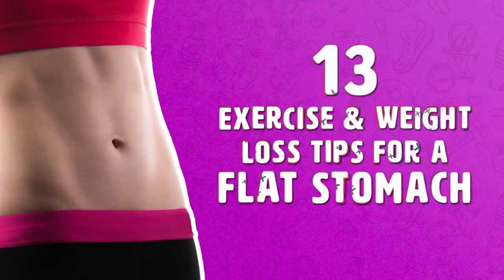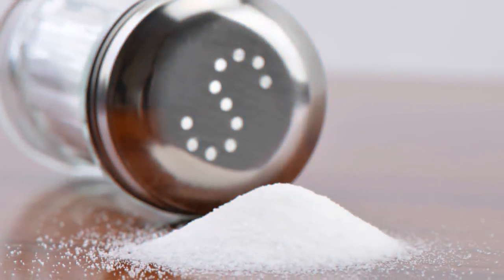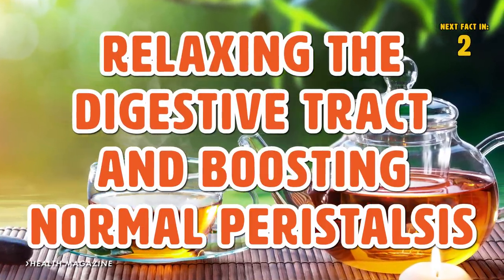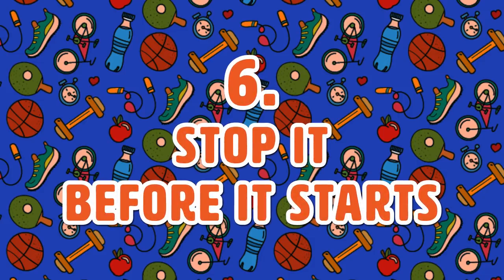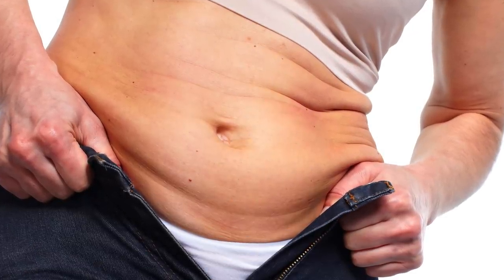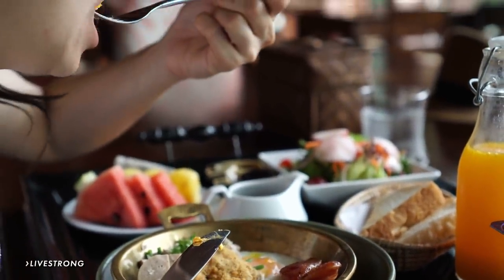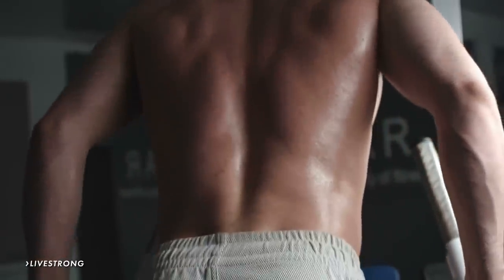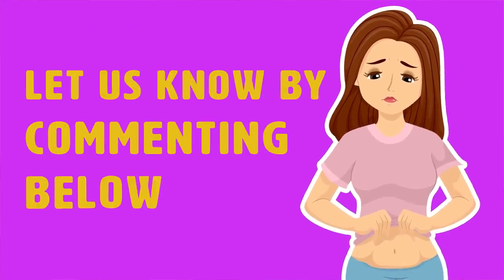13 Weight Loss Tips To Get Rid Of Your Bloated Belly Fat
When you have areas that you might feel have excess fat, that may cause those areas to look slightly bigger. Men and women experience different parts that they feel store the most excess fat. For women, those problem areas are usually their thighs, buttocks, arms, and, you guessed it, stomach. Have no fear, we’re here to help you out with weight loss tips and exercises on how to get rid of that belly bloat!

Summary:
13. Eat more potassium: Consuming a lot of salt is bad for you. However, if you eat just as much potassium-rich foods (think asparagus, citrus fruits, melons, tomatoes, bananas) it counters some of the side effects of salt. All it takes is a slight adjustment in your diet plan!

12. Drink 8 glasses of liquid every day: Water helps flush waste out of your system and it keeps your digestive system going. Coffee is also good–as long as it’s black, as it has the added bonus of contracting your colon, helping you to go. Try to drink water as soon as you wake up every morning, and keep a water bottle handy on you all day.

11. Drink peppermint tea: According to Health magazine, tea helps to alleviates gas by relaxing the digestive tract and boosting normal peristalsis.

10. Don’t eat too fast: Eating quickly can cause air swallowing–which leads to bloating. Keep in mind that digestion starts in the mouth, and chewing your food more can go a long way in this department.

9. Stop drinking carbonated drinks: As we mentioned earlier in the video, you should cut out all carbonated drinks from your diet plan. The gas in these drinks, even diet ones, trap gas in your belly, resulting in belly bloat. Replace them with flavored water using a lemon, lime, or cucumber. It’s for your own good!

8. Stop chewing gum: This leads to swallowing air, which can cause bloating. If you have the need to be chewing something, try sucking on a piece of hard candy or eat lower-fat popcorn.

7. Get in the habit of reading food labels: When buying processed, canned or frozen foods, make sure there’s no more than 500 mg of sodium per serving. Eating a lot of sodium is a good recipe to get bloated.

6. Stop it before it starts: weight loss isn’t easy - especially if you’ve developed poor eating habits that are hard to kick. Get rid of that belly bloating by ditching these bad habits! Cutting excess salt can go a long way when it comes to bloating. Drinking three liters of water a day also helps when avoiding excess salt to prevent water retention.

5. Dumbbell Floor Press. The first exercise that you can do to help out frustrating areas like your arms and back is the dumbbell floor press. According to Women’s Fitness, this exercise is a pure upper body movement, allowing you to press some heavy weights without hurting your shoulders and back.

Before we get to the next exercise it is important to realize that everyone experiences those annoying folds of skin between your arm and your breast. So if you feel like you are the only one that struggles, don’t! It’s super common.

The magazine continues by noting that your diet plan has a huge role in all of this. So, although these exercises can help you gain muscle and achieve fat loss, if you are eating fattening food, these exercises won’t help!

4. Staggered Push Ups. Shape.com is a fitness site and they’ve released a 30-day-challenge HIIT workout. One of the exercises they’ve included is the staggered push-up and that’s the exercise that’ll help you with underarm and breast side fat.

3. Dumbbell floor fly. To perform this exercise, you must keep your back straight, lean forward and bring the weights together in front of you until your arms form a circle.

2. Dumbbell rows. They are noted by muscleandfitness.com to be the most basic exercise that “strengthens the back, shoulders, and biceps while actively engaging the core throughout the movement”.

1. Dips. According to livestrong.com, dips are exercises that go a long way for those annoying, flabby areas of your body. They write, “dips are intense and effective isolation exercises that help develop powerful and defined triceps”.